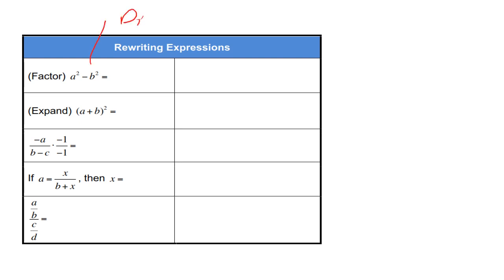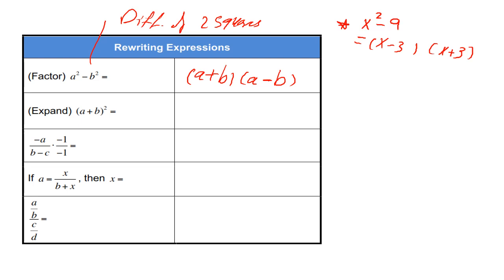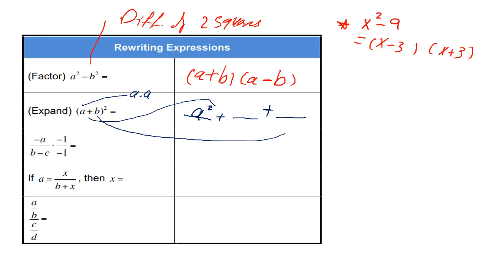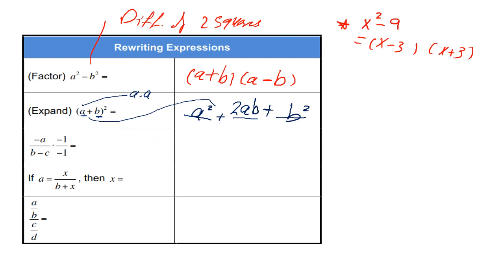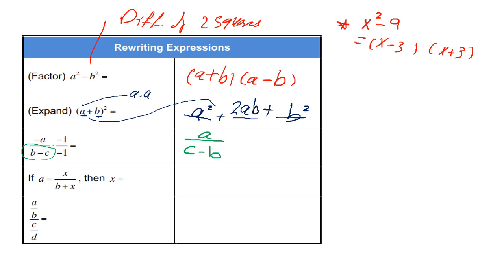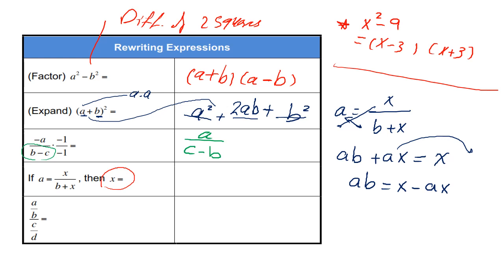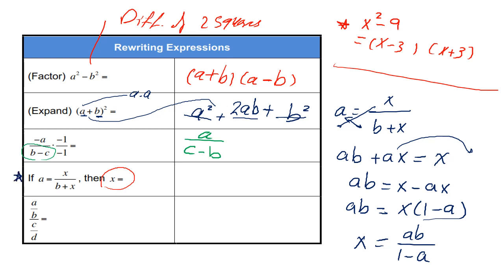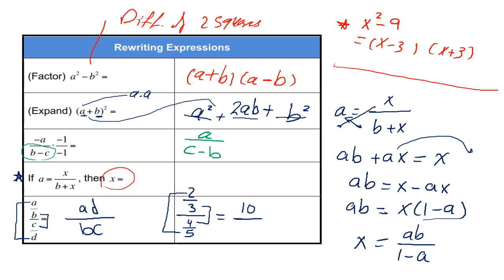Algebra: Rewriting expressions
Basic Course
Algebra
Lesson 2